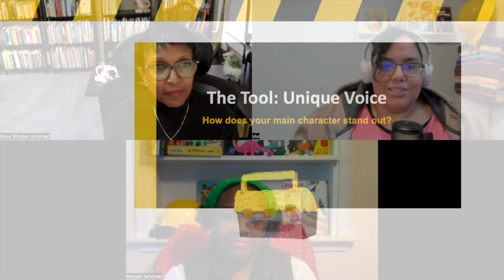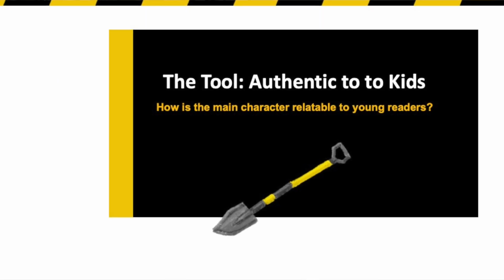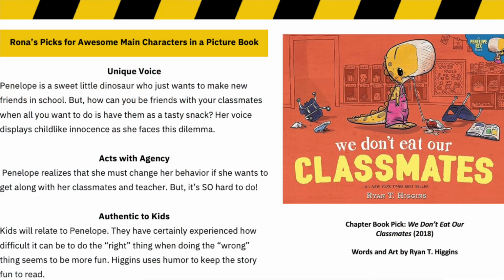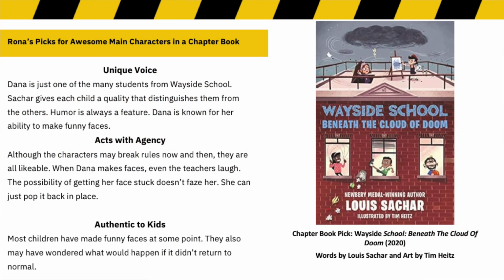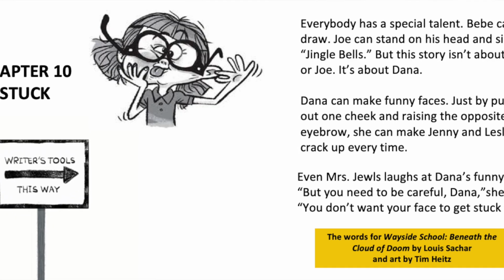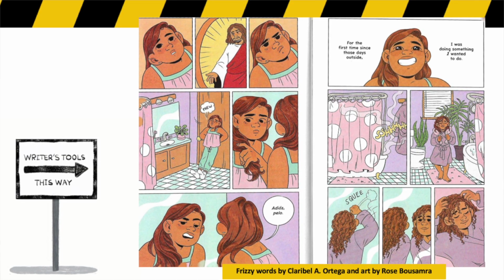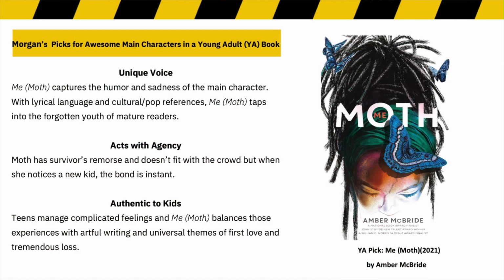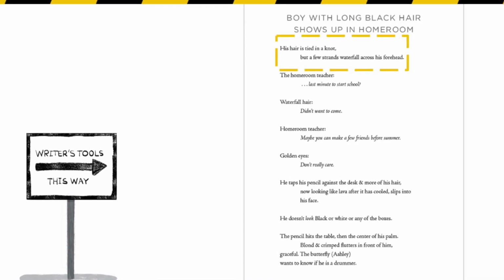Tools for Awesome Main Characters (KidLit Writing Tips)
KidLit Deconstruction Zone (KDZ) Podcast Episode 2: Tools for Awesome Main Characters airing April 30, 2025. This episode's music, art, and audio mix were created by Melissa Mwai.

Additional Resources:
1. "How to Choose Character names" by Jennifer Moss gives practical tips for naming characters. Finding a stellar name for your protagonist will multiply the main character energy.
2. The Emotion Thesaurus: A Writer's Guide to Character Expression, Second Edition by Angela Ackerman and Becca Puglisi. This book breaks down emotions into sensations, internal cues, and actions. It’s a wonderful resource to flesh out any character!

00:00 KDZ Intro

About the Hosts:
Melissa "Mel" Mwai is a nonfiction children's author, illustrator, and story coach.

Morgan Lau is a visual storyteller. or on Instagram @greengirlblueplanet.

Rona Shirdan is a children's author and book coach.